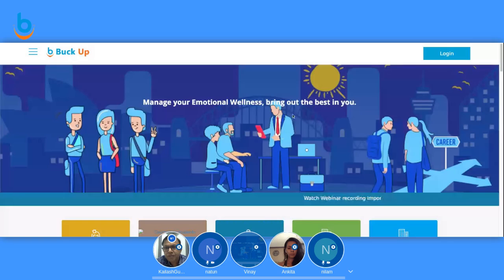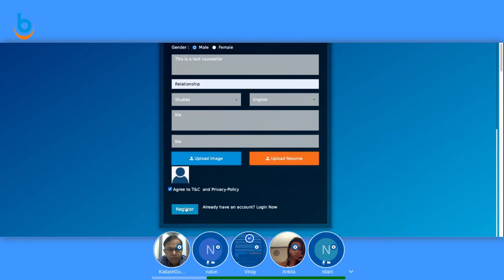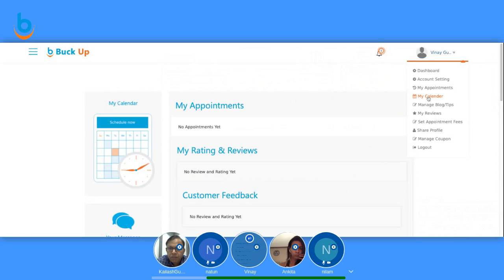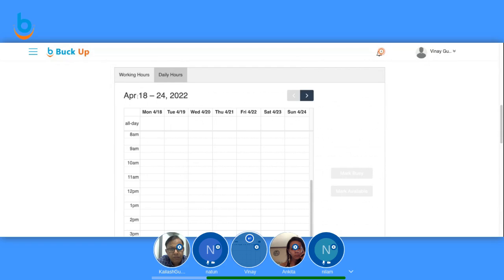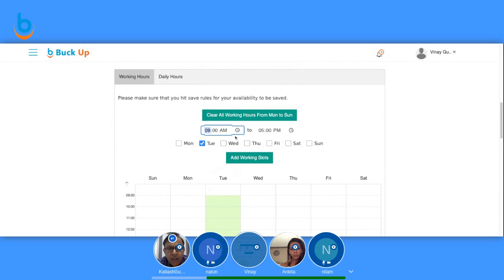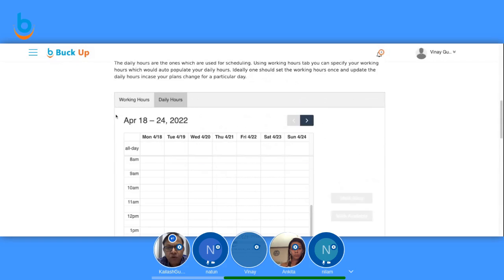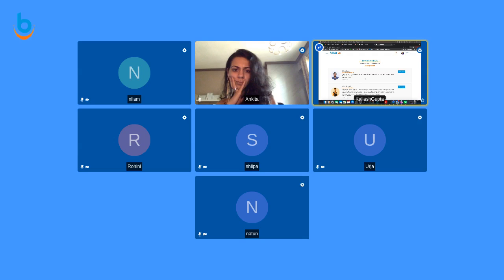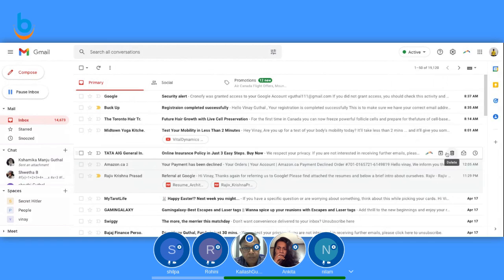buckup 2022 04 18 18 02 45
Live demo for Counsellors registration,profile updation, scheduling and conducting sessions